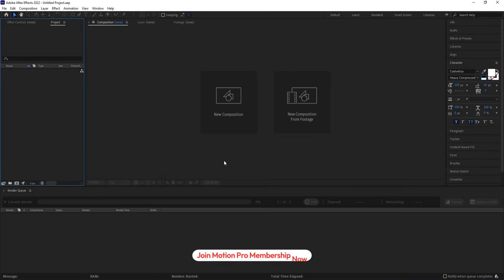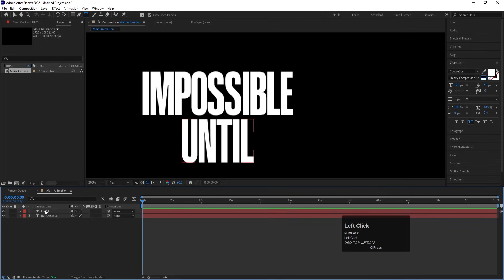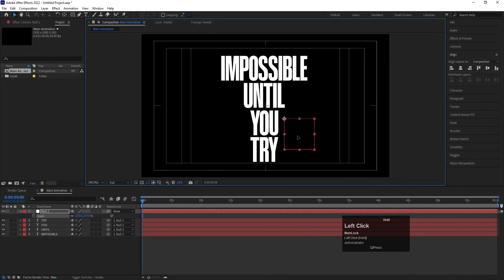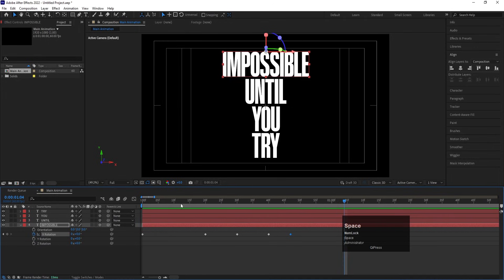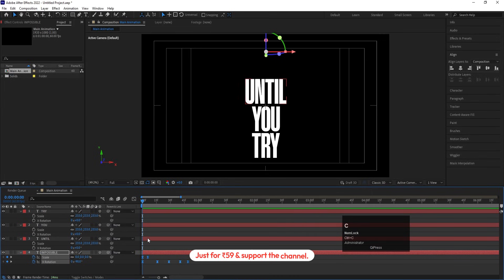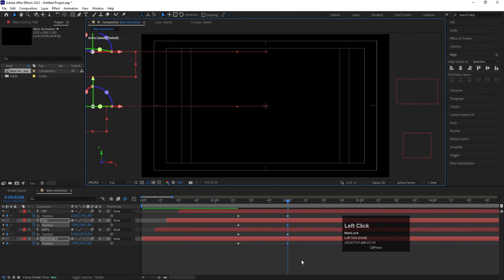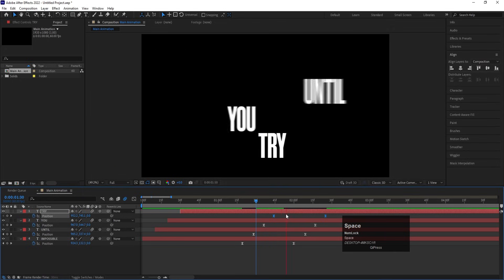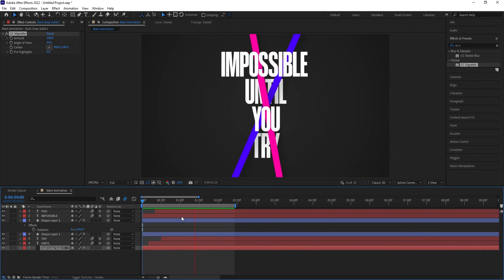Master Kinetic Typography in Adobe After Effects | Motion Graphics Tutorial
Learn how to create smooth, modern Kinetic Typography in Adobe After Effects — even if you're a complete beginner!
In this step-by-step tutorial, you’ll discover how motion designers bring text to life using timing, rhythm, and dynamic animation techniques.

Whether you're a beginner or an advanced editor, this project-based After Effects tutorial will help you create eye-catching text animations for YouTube, reels, ads, or client projects.

✨ How to animate text professionally in After Effects
✨ Understanding kinetic typography timing & pacing
✨ Creating smooth text reveals and transitions
✨ Using keyframes, easing, and motion principles
✨ Adding dynamic movement for modern motion graphics
✨ Exporting high-quality animations for any platform

Beginners, editors, and motion graphic artists who want to level up their text animation skills.

🧰 Tools Used
Adobe After Effects (no plugins needed)

This tutorial is project-based, beginner-friendly, and teaches you industry-level techniques that motion designers actually use in real client work.